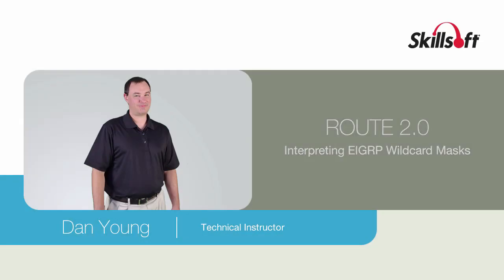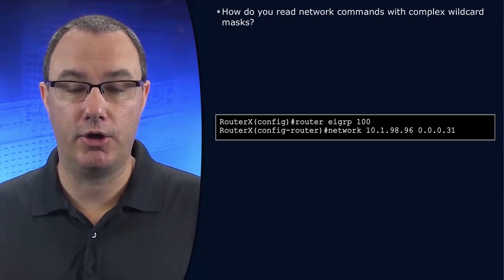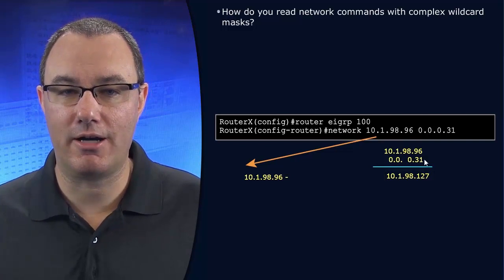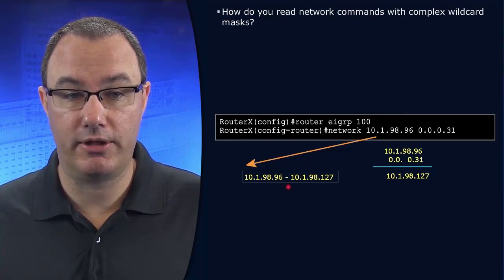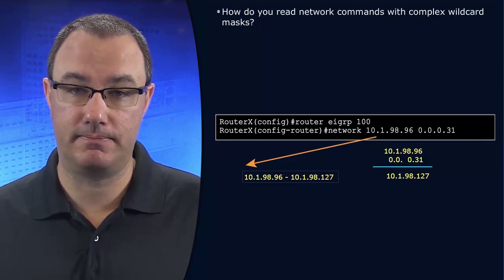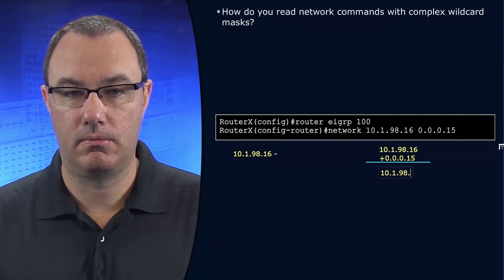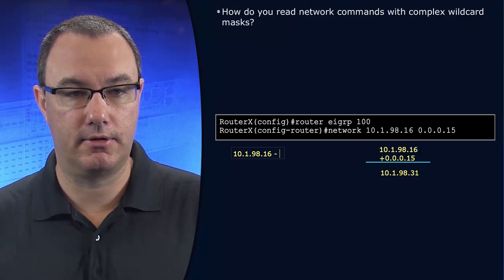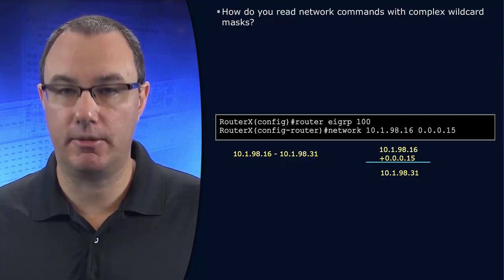40 ROUTE 2 0 Interpreting EIGRP Wildcard Masks